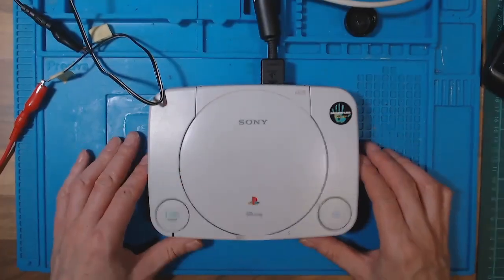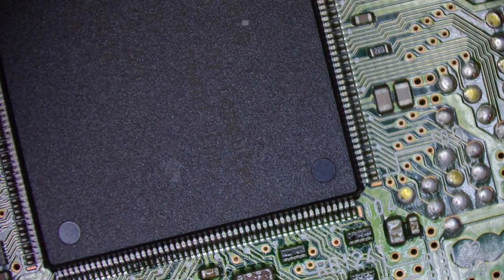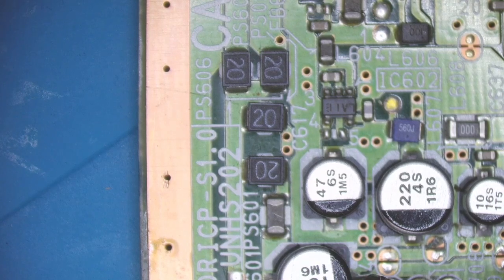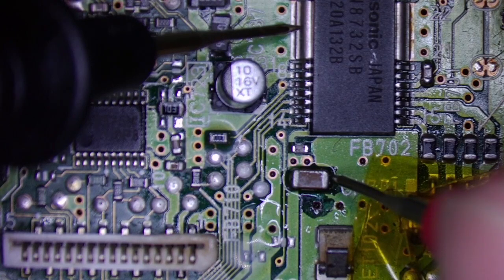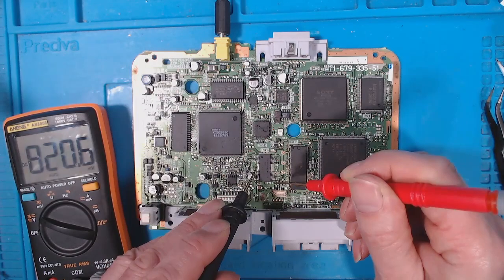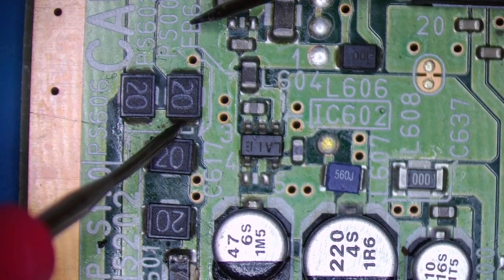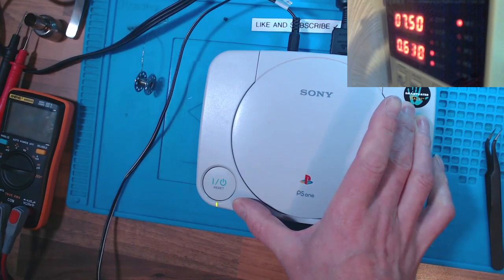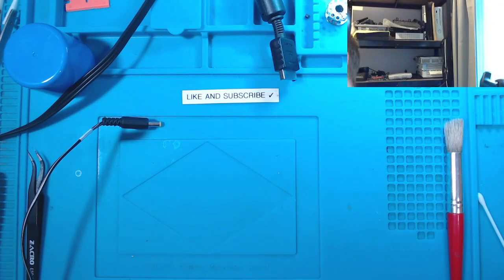Sony Playstation | PSONE No Power | CD Won't Spin | Can I fix it?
A PSONE with no power and a cold solder joint on the power jack connector. Should be an easy fix right? Famous last words.

Enjoy the video? Can you help out with a small tip?